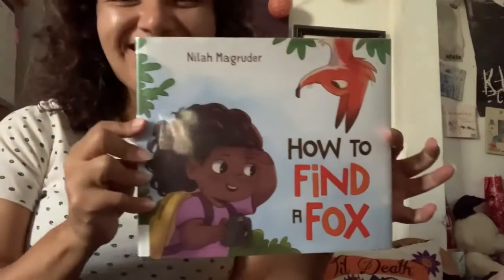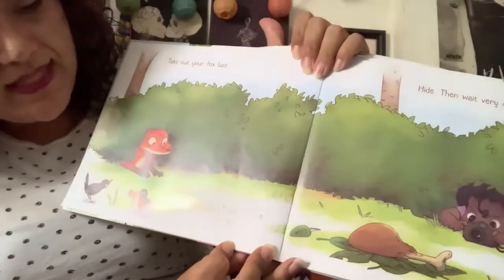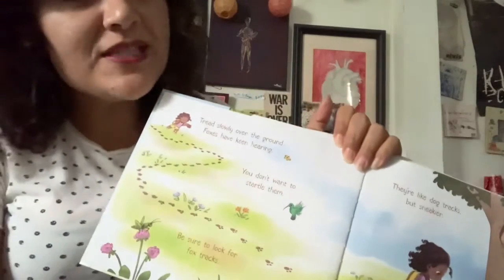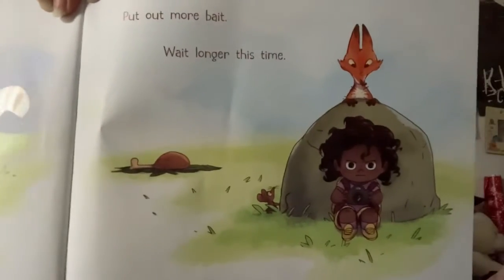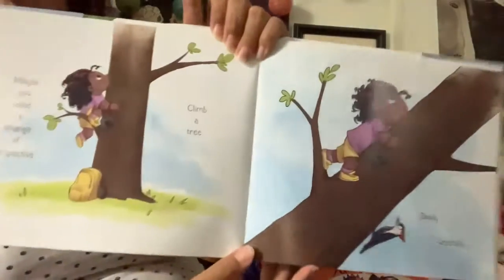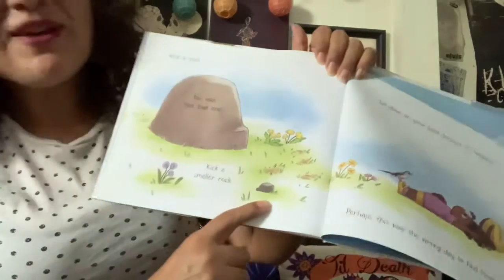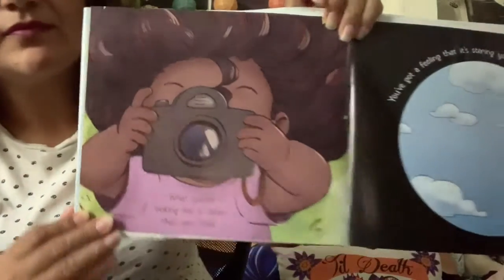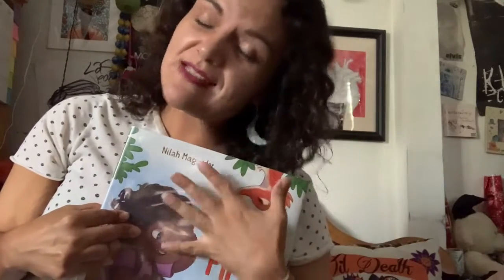Storytime with Librarian Meli - How to Find a Fox 🦊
Have you ever wondered how photographers take such beautiful pictures of animals? Join me on this young photographers journey in finding a fox to photograph!